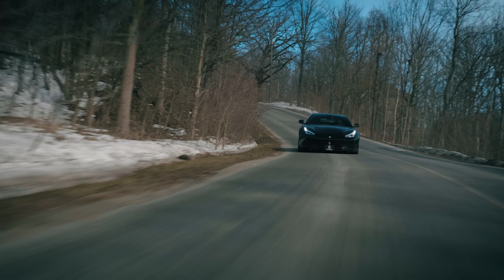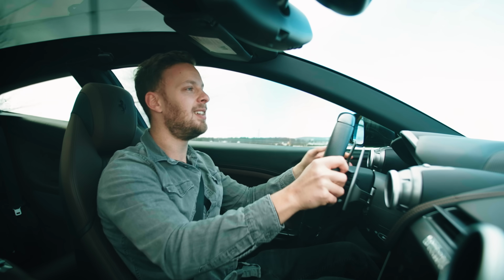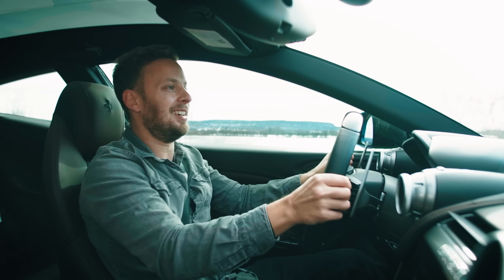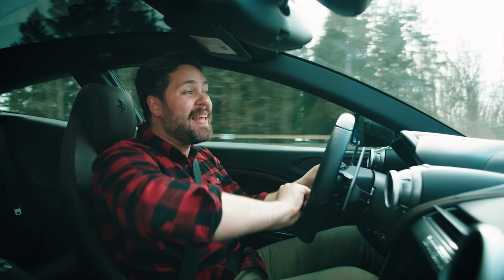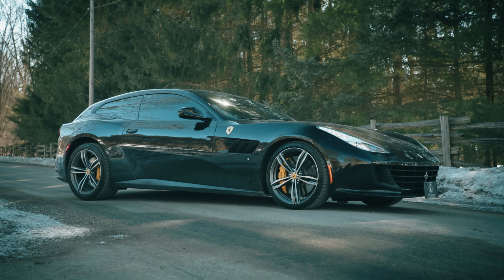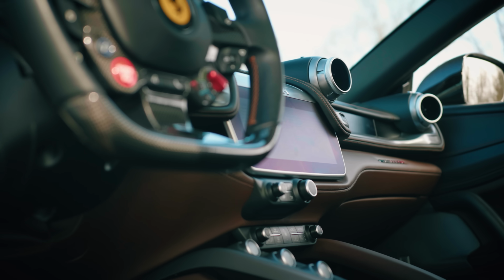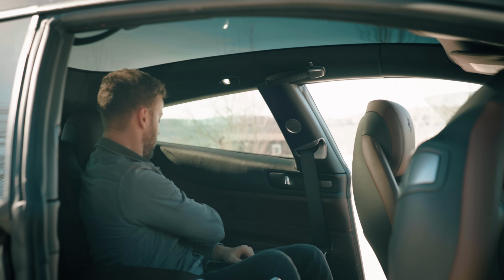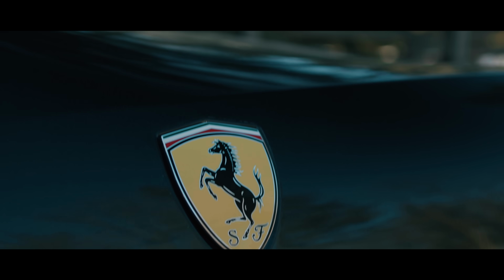Ferrari GTC4Lusso Review // $400,000 Of Practical Brutality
The 2017 Ferrari GTC4 Lusso ($433,418 CAD, 343,000 USD New and Currently for sale $315,000 CAD, $250,00 USD) is a luxurious 4 seater supercar with a fire breathing V12 and enough trunk space to hold a bespoke luggage set. Thomas and James find out if it is really the perfect daily Ferrari or not! Watch!

Huge Thank you to Jay at Lockwood Leasing for lending us this beautiful car

The vehicle is currently for sale!